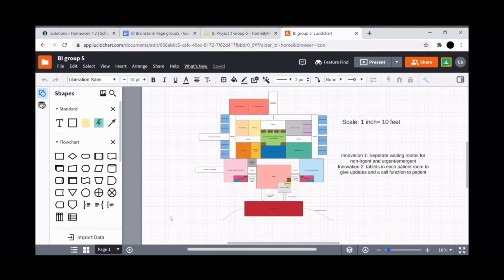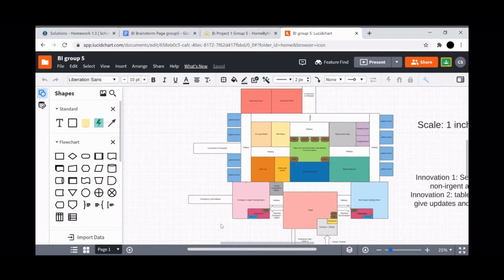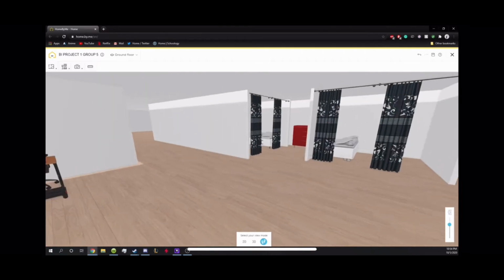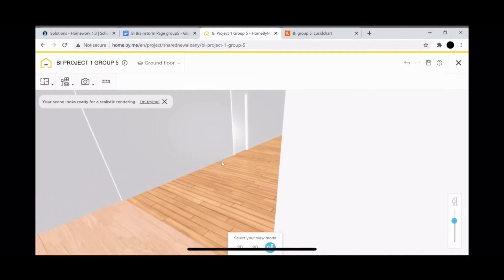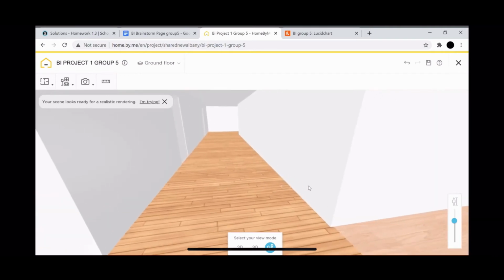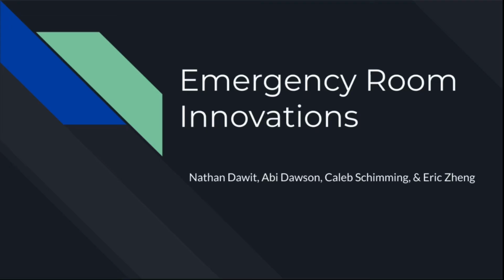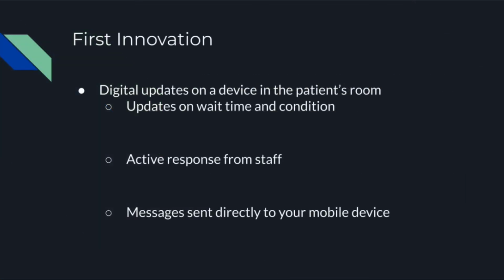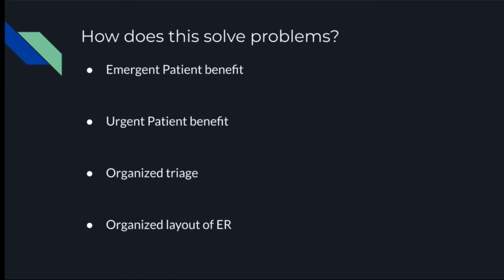Nathan Dawit, Abi Dawson, Caleb Schimming, Eric Zheng ER Innovations